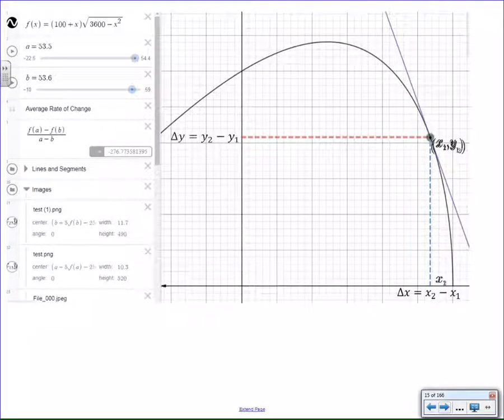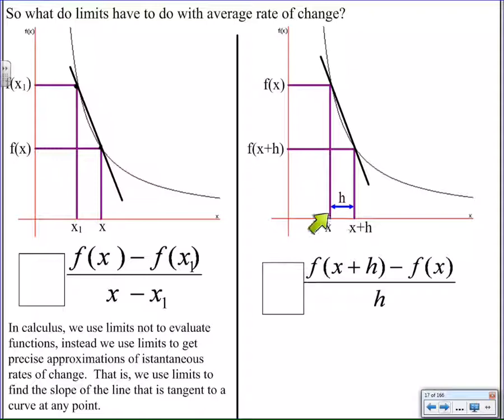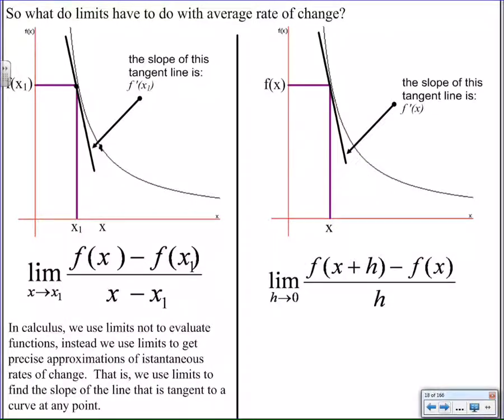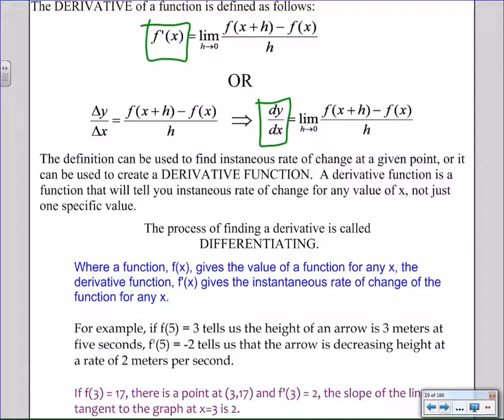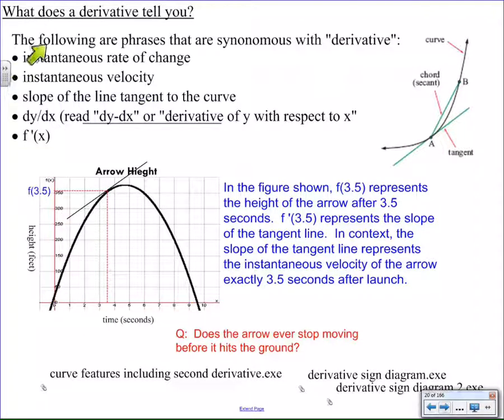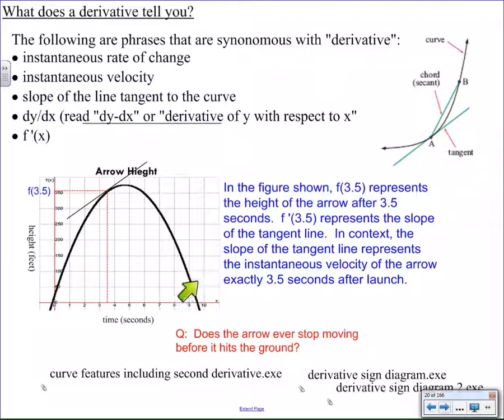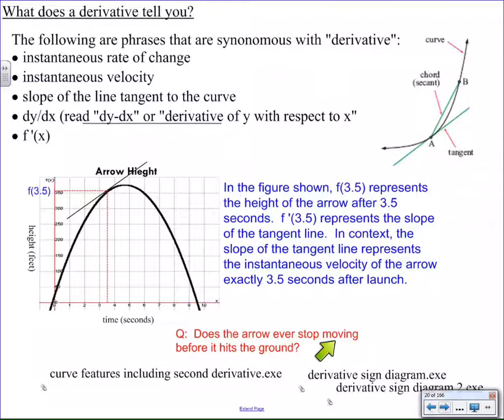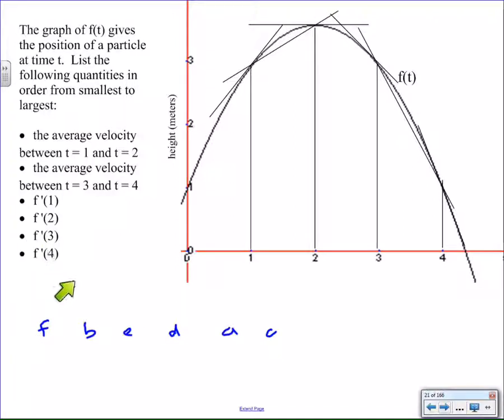understand concept of derivative part 2